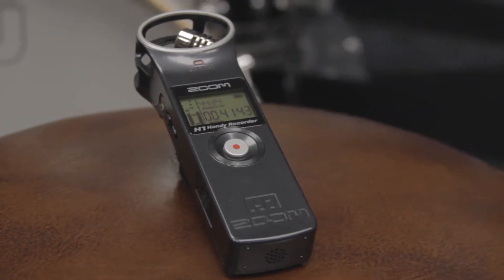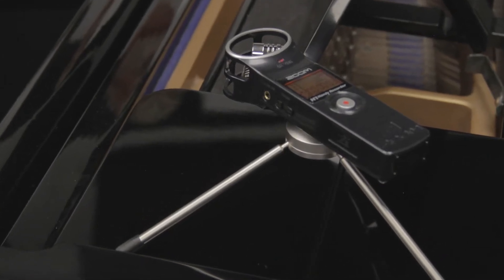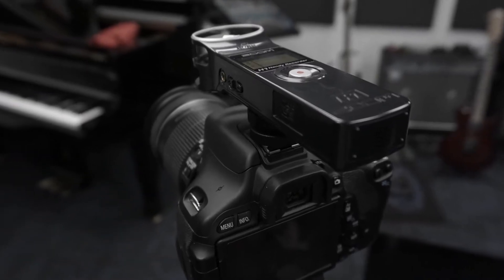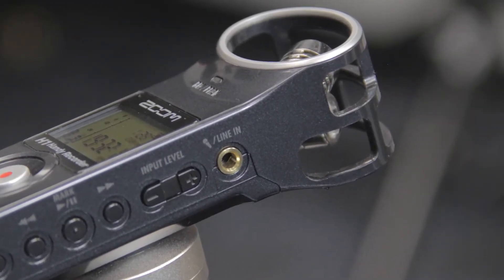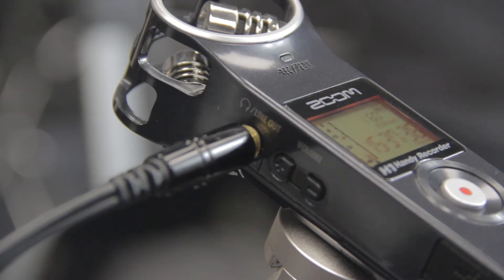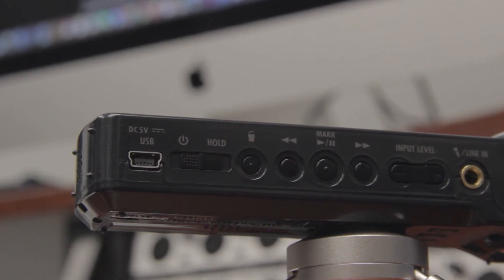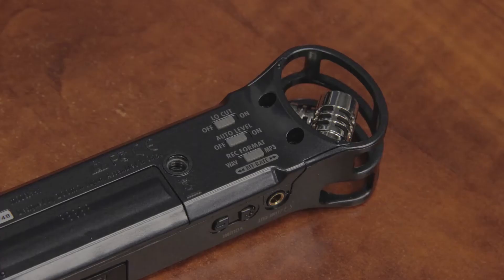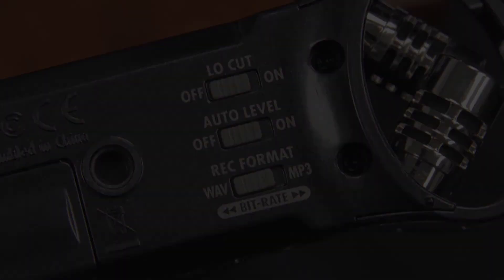H1 Handy Recorder （字幕付き）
コンパクトでも本格派。奥行き感に差が出る、立体的ステレオサウンド。

※日本語字幕を表示するには、動画プレイヤーの下部にある字幕アイコンをクリックして­「日本語」を選択してください。